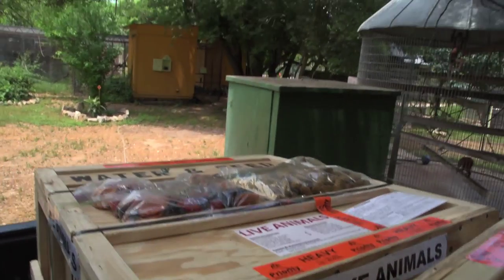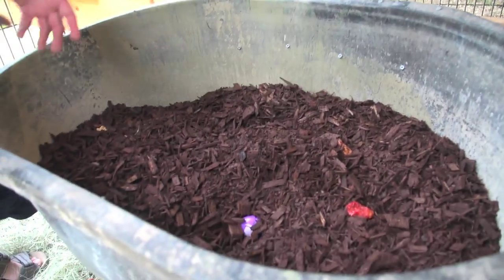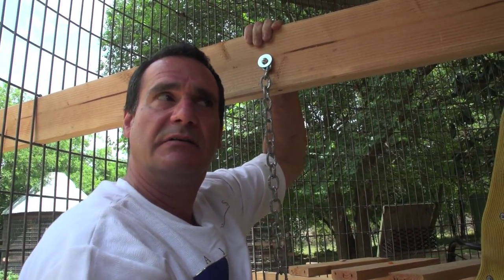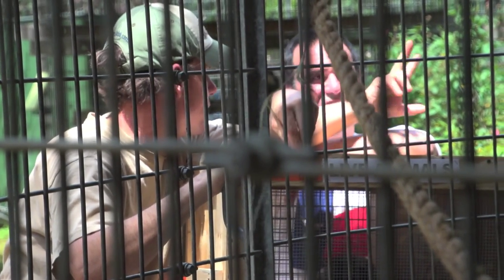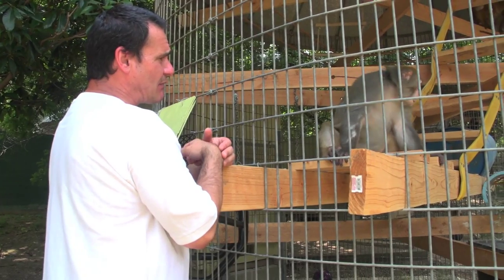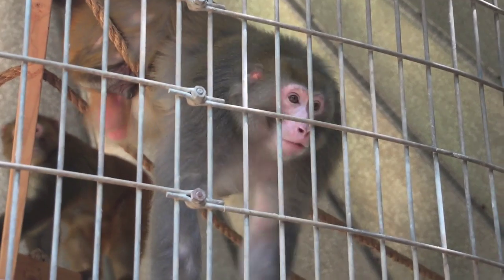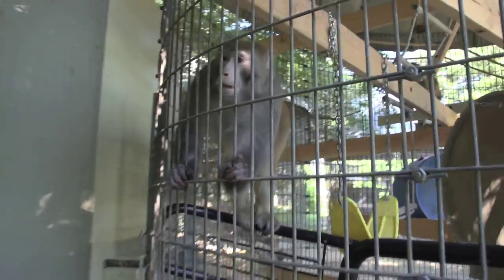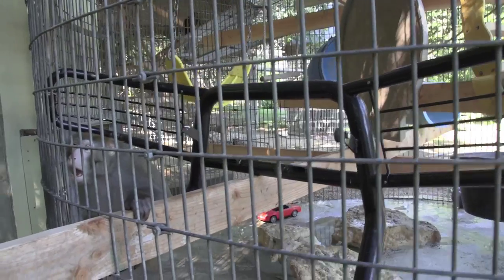Calder and Greer Arrive at Primarily Primates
Calder and Greer, two Rhesus Macaques arrive at the PPI sanctuary.